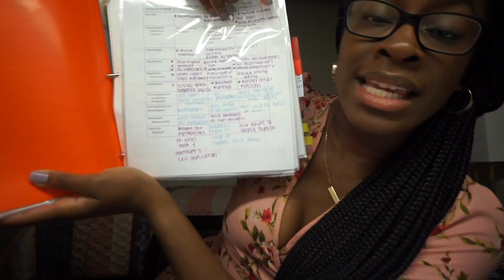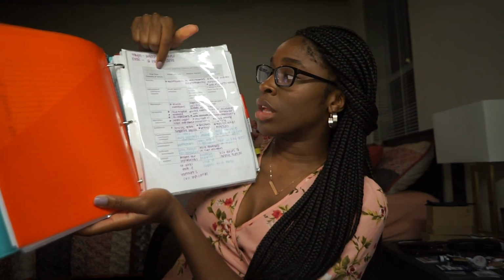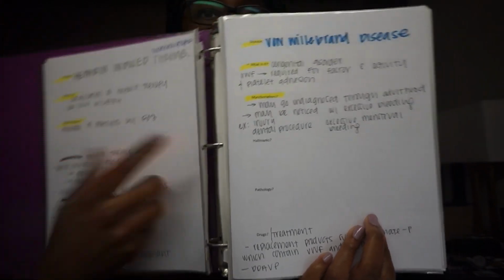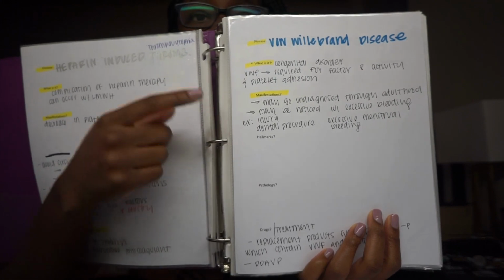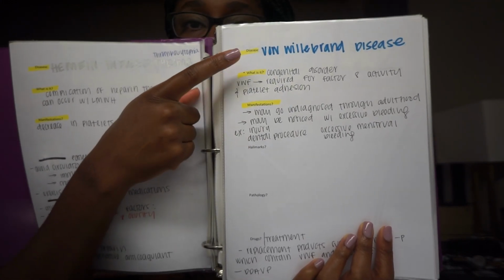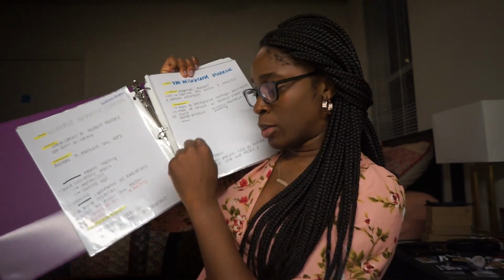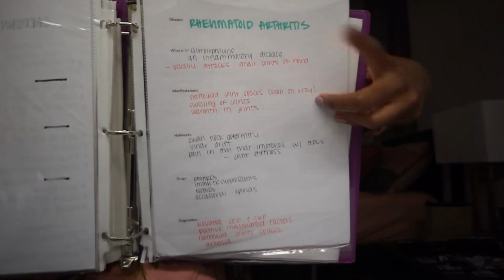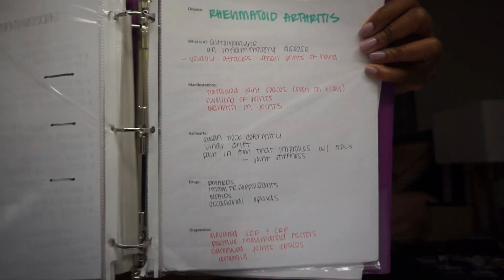HOW TO BE SUCCESSFUL IN NURSING SCHOOL - MY STUDY TIPS | NKENNA ROSE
JOIN DOSH & EARN CASHBACK ON PURCHASES!
CODE: NKENNAN1

JOIN HELLOFRESH AND GET $40 OFF YOUR FIRST WEEK:
USE CODE : NKENJO

LIPSTICK I'M WEARING:
HAIR I'M WEARING:

SCENTBIRD: SAVE 25%
CODE:   NKE25

CITYCOLOR COSMETICS
"NKENNAROSE"

CHIT CHAT /ADVICE